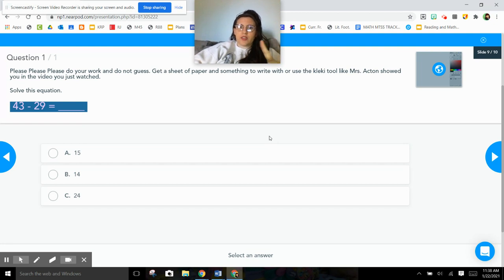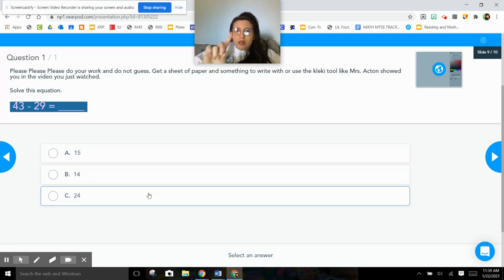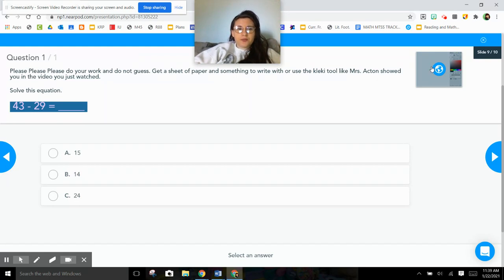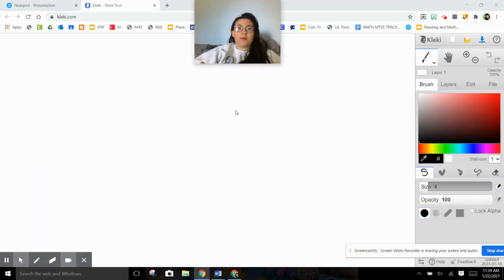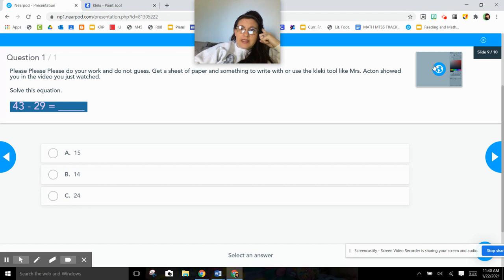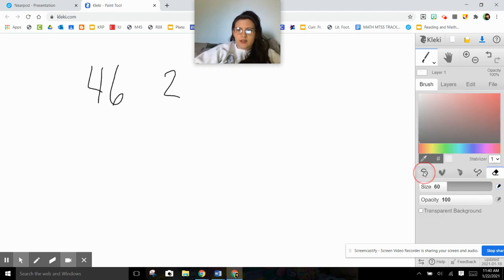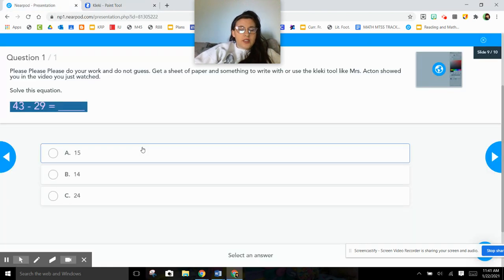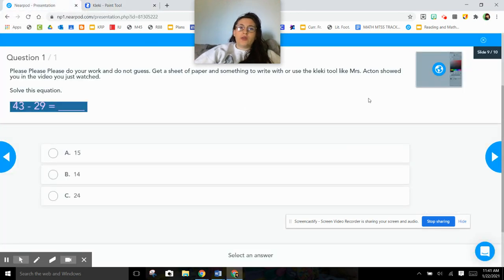Scrap Paper or Kleki tool